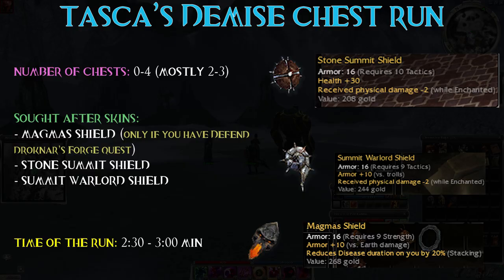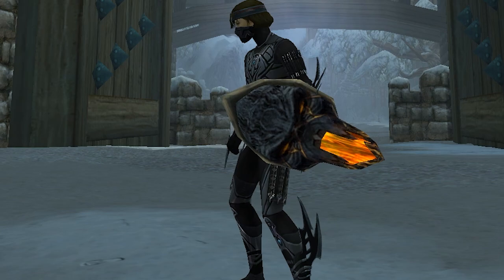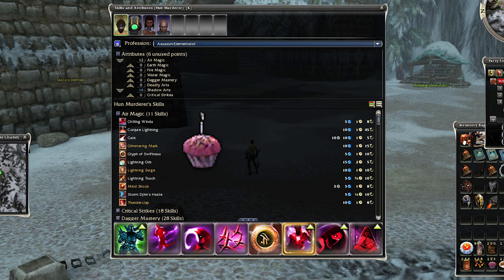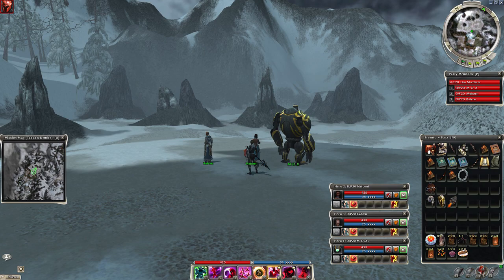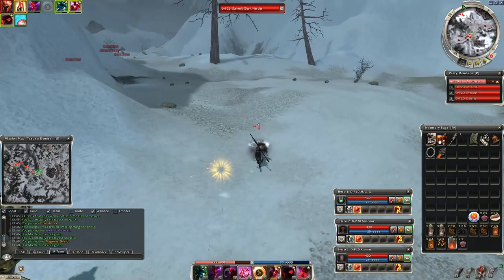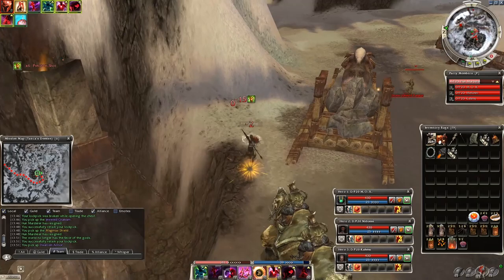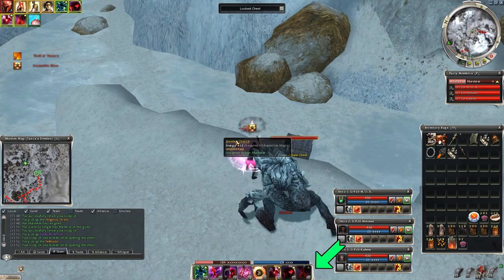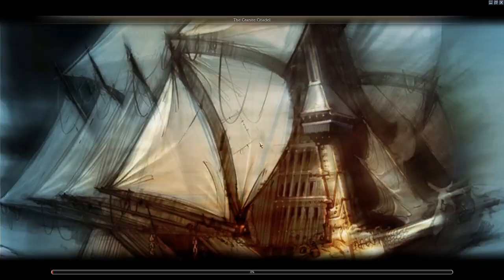Chest Running #8 Tasca's Demise [Guild Wars] - 1000 chests data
Build: OwZSg4PT3lNQIQZPSf6MHQce + cupcake+alcohol
Dervish heroes: OgmiYyq8cfpxAAAAAAAsjBAA

Tasca's Demise chestrun, 1000 chests data

- Timestamps
0:07 - General info
0:13 - Best possible drops
0:31 - Defend Droknar's Forge quest (this is a must have for titan spawns)
1:05 - Giant Stomp, D-Chop & Icy Brutes
1:35 - Build and equipment
2:15 - How to use caltrops on the Icy Brutes
2:33 - Resign trick (for fast rezones)
2:48 - Full run explained
4:53 - Titan territory
5:34 - Shortcut
6:08 - Chest count
6:22 - Drop data
6:56 - Tasca's Demise vs Hell's Precipice
7:17 - Full spreadsheet
7:51 - Surprise :)

Drops from 1000 locked chests:
accursed icon 8
accursed staff 12
air staff 5
air wand 13
battlepick 3
beastmaster harness 25
bone staff 14
cane 24
cleaver 5
composite bow 11
deadly cesta 12
divine symbol 11
dolyak cladding 47
dwarven armor 25
dwarven healer outfit 4
dwarven howler outfit 3
dwarven robes 30
dwarven sage outfit 4
dwarven scout armor 6
dwarven warrior amor 3
dwarven warrior armor 4
earth scroll 10
earth staff 15
earth wand 17
elementalist tome 8
elite elementalist tome 5
elite mesmer tome 7
elite monk tome 12
elite necromancer tome 5
elite ranger tome 10
elite warrior tome 4
falchion 4
feathered longbow 7
fellblade 5
fiery dragon sword 3
fire staff 10
fire wand 16
flamberge 2
flame artifact 7
flatbow 5
frost artifact 10
giant slayers hammer 2
gladius 6
great axe 3
grim cesta 10
half moon 8
hand axe 1
healing ankh 12
holy rod 16
holy staff 18
hornbow 4
idol 9
inscribed chakram 7
inscribed staff 12
ivory bow 4
jeweled chakram 7
jeweled chalice 6
jeweled staff 16
long sword 3
longbow 7
magmas arm 16
magmas shield 19
mesmer tome 9
monk tome 6
necromancer tome 3
protective icon 4
ranger tome 11
raven staff 2
recurve bow 4
shortbow 7
smiting rod 17
smiting staff 12
spatha 1
spiked axe 1
stone summit shield 6
storm artifact 9
summit axe 19
summit hammer 14
summit warlord shield 5
titan armor 199
truncheon 14
war axe 3
warrior tome 8
water staff 12
water wand 13
wingblade sword 4